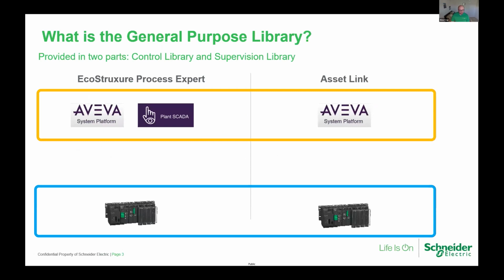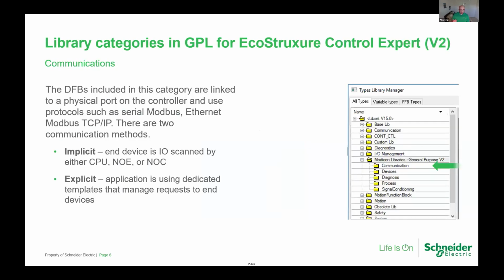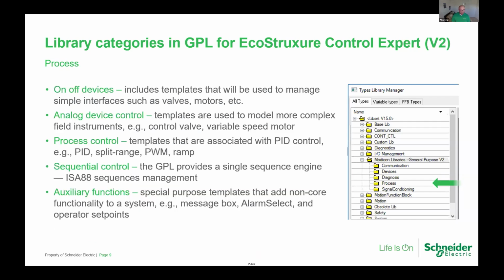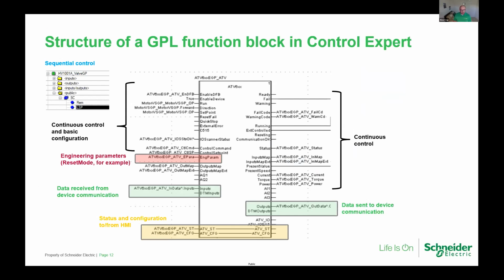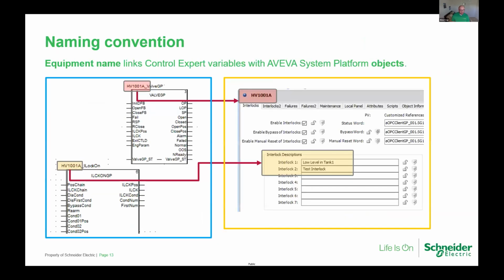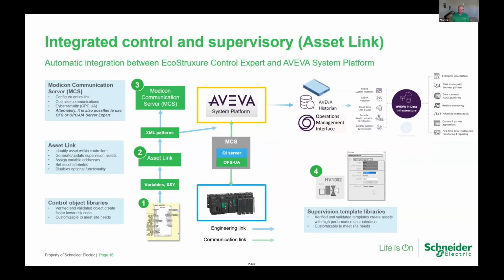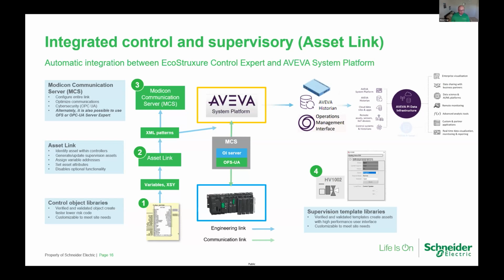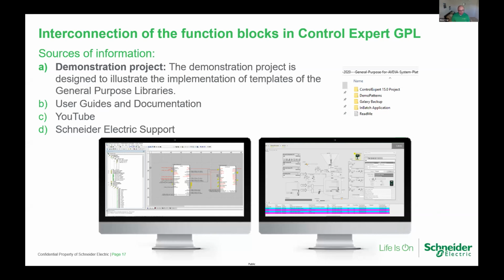A Modicon to AVEVA Solution: General Purpose Library | Modern SCADA Solutions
Discover Schneider Electric's General Purpose Library with Asset Link in action!  Learn how the General Purpose Library simplifies engineering workflows with standardized, object-oriented libraries for Modicon controllers and System Platform. Dive into communication, devices, diagnostics, and more!